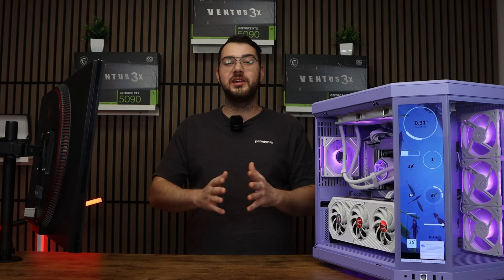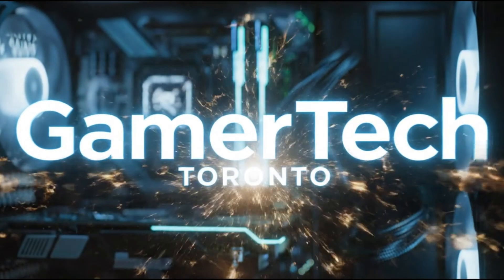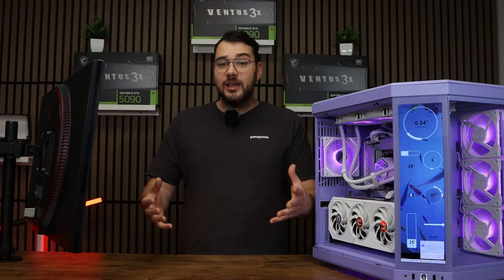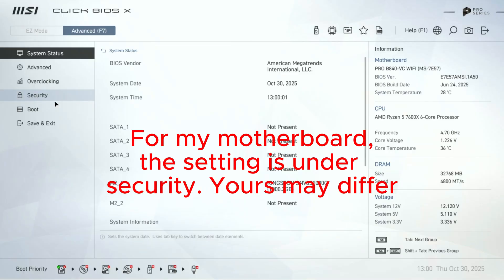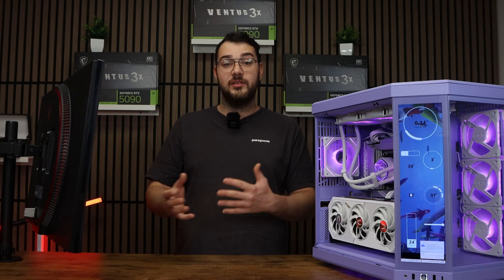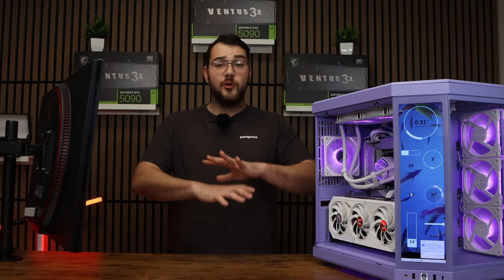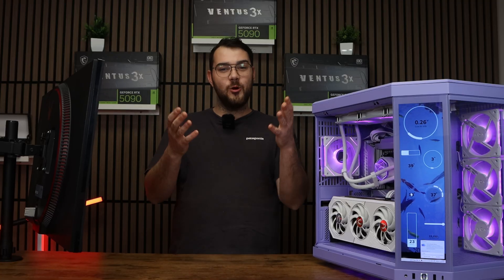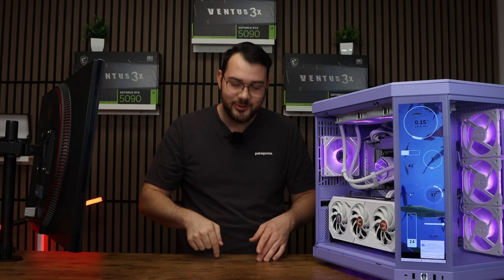Enable Secure Boot on ANY MSI Motherboard (Step-by-Step Windows 11 Guide)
In this video, I’ll show you how to enable Secure Boot on any MSI motherboard, whether it’s a MAG, MPG, MEG, or PRO series. This quick, step-by-step tutorial walks you through the BIOS so you can make your system Windows 11 ready and fix the “Secure Boot not enabled” message once and for all.

✅ Works for all MSI motherboards (Intel & AMD)
✅ Step-by-step Secure Boot BIOS setup
✅ How to fix Secure Boot grayed out or missing
✅ Verify Secure Boot is enabled in Windows

💡 Perfect for anyone upgrading to Windows 11 or building a new custom PC.

📺 Watch till the end to learn how to confirm Secure Boot is active after rebooting into Windows.